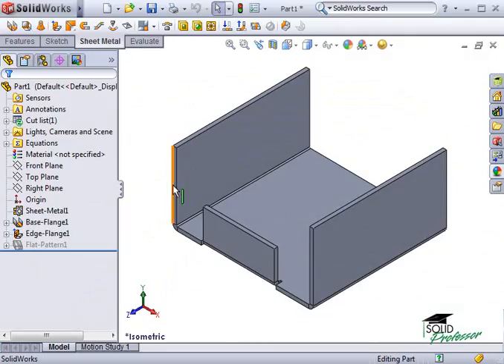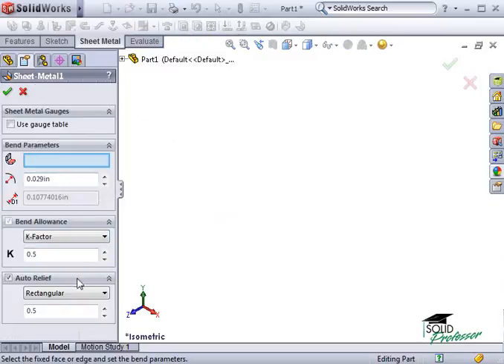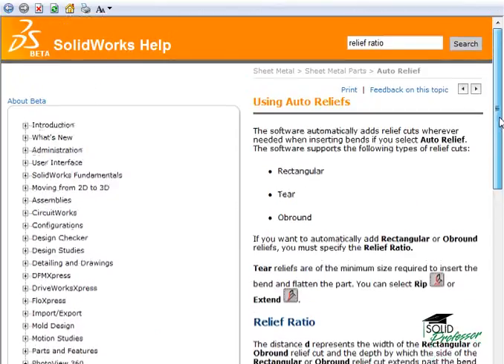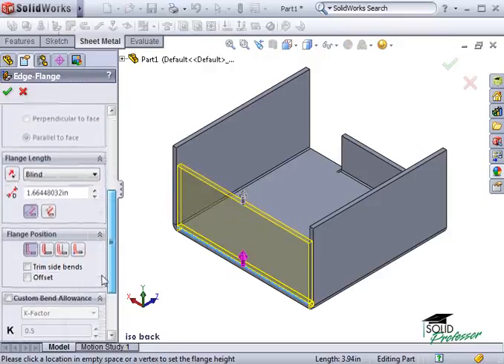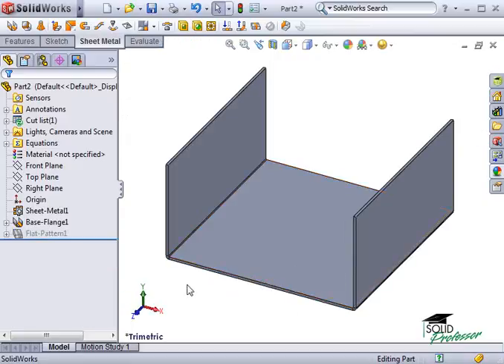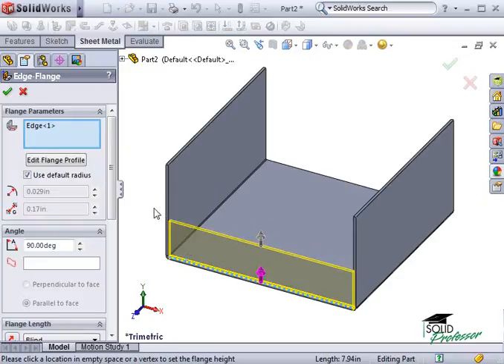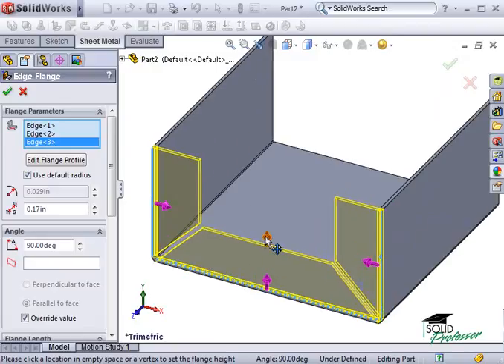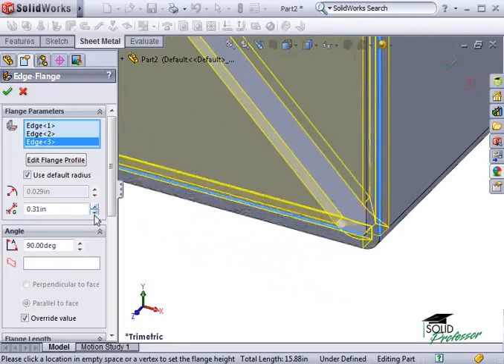Sheet Metal 09 Edge Flange Part B